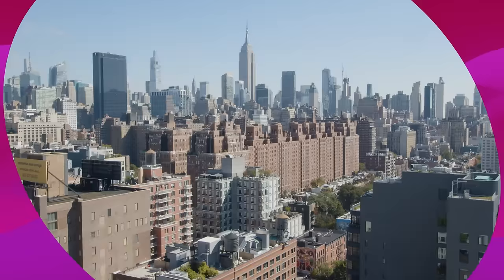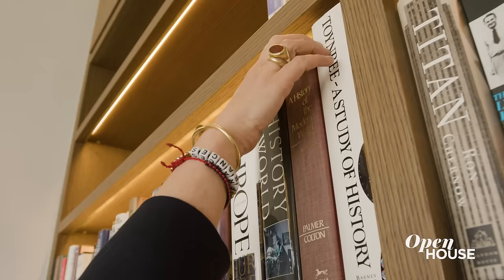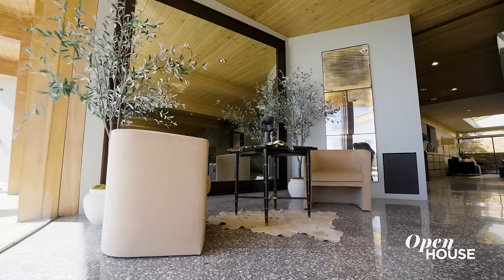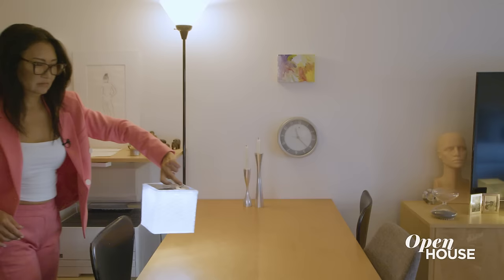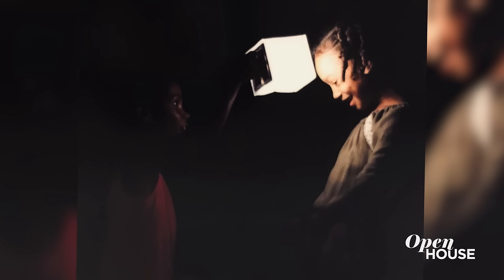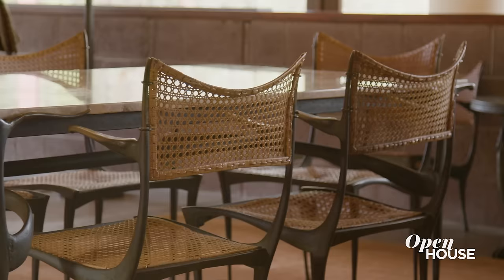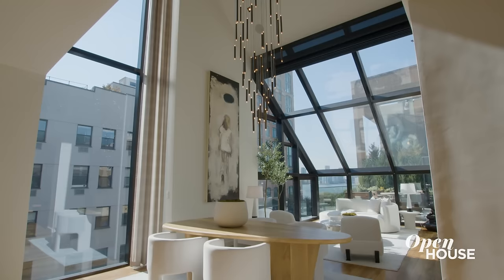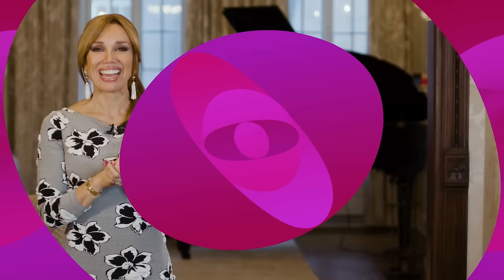Full Episode: 5 Bright & Stylish Homes in New York City & Los Angeles | Open House TV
Ready to step into more gorgeous luxury residences in New York and California? Join Open House host Sara Gore for a tour of five spacious homes located on both the East and West Coast!

Kicking things off: Dramatic 360-degree views of Manhattan (including the Empire State Building and Statue of Liberty), two private wraparound terraces, exclusive elevator access, 12.5-foot high ceilings, a lavish great room with a two-sided gas fireplace, an elegant library with expansive glass walls, a spacious media room perfect for enjoying a game of pool or hosting a cozy movie night with friends and family, a custom kitchen with natural oak cabinetry and 15-foot island, and plenty of closet space. Is there anything this 6,300-square-foot penthouse, located at the top of 551 West 21st Street, doesn’t offer? Experience more of this impressive 4-bedroom residence via a tour by none other than Frances Katzen.

Next up: Levik Stephan shows viewers around 1443 Devlin Dr. in Los Angeles, California. Perched in the Hollywood Hills above the famed Sunset Strip, this 4-bedroom, 3-bathroom architectural abode (designed by Harry Gesner in the 1960s) contains 6,500 square feet of signature design flourishes of midcentury modern glamour, exposed natural wood beams, private screening room with a temperature-controlled section for wine, voluminous bedroom suites, a pocketed bar at the corner of the property that leads into a sunken living (that contains a stainless steel fireplace that's encapsulated by sleek stone and ledge for lounging) that's as relaxing as it is lush, an outdoor mosaic pool area with cinematic views of Beverly Hills and the Pacific Ocean.

After that, we step inside the refined New York City home of Alice Chun  — an architect, philanthropist, and social entrepreneur who happens to be the inventor of the SolarPuff™ and MegaPuff (collapsible and affordable solar lights designed with the principles of origami to help underserved communities).  Located in Peter Cooper Village, this Gramercy apartment is full of good books, family keepsakes, and travel mementos — all while embracing an aesthetic that is modern, sleek, and natural. Much like Alice’s approach to award-winning & sustainable designs, this welcoming abode — which also acts as a living laboratory for her prototypes — encompasses beauty, wonder, and awe.

We then travel to Crestwood Hills neighborhood of Los Angeles to join Adam Blackman — co-founder of the Blackman Cruz showroom and co-author of the book ‘Beauty & Mischief: The Design Alchemy of Blackman Cruz’ — for a tour of his lovely internationally-styled home. Located in the Crestwood Hills section of the city, this renovated midcentury abode — originally designed in 1949 by architects A. Quincy Jones and Whitney R. Smith — consists of unusual and beautiful furniture pieces throughout that are great conversation starters, including: a “miracle” chandelier; vintage "Papa Bear" black leather chair that's comfortable for curling up with a good book; bronze Gazelle-line dining table set by Dan Johnson, cinder block fireplace with a blue painting hanging over it; table compromised of 400 music records bolted together and cast; and a super rare 1967 Ford automobile bound to make any vintage car collector’s heart race extra fast.

We end the episode on a high note (quite literally) with Dana Power at a duplex penthouse located at 385 West 12th Street in New York City. Nestled on a quiet cobblestone enclave in the West Village, this 3,844-square-foot duplex penthouse boasts four bedrooms, four bathrooms, three exclusive terraces with breathtaking city vistas; loft-like proportions; a swinging wall that closes off to separate the den from the kitchen; private elevator access that leads into a double-height solarium that sets the stage for the most enchanting ambiance framing the river views right outside; rooftop oasis with a 50-foot infinity-edge lap pool, jacuzzi, grilling stations and landscaped deck; and plenty of natural light throughout (courtesy of its numerous floor-to-ceiling windows).